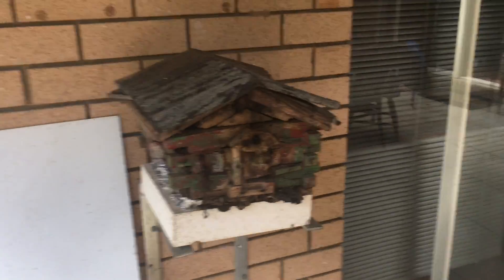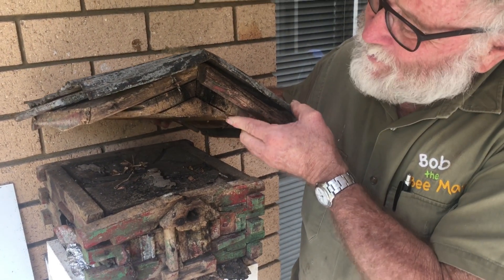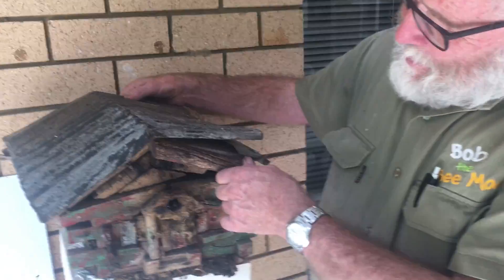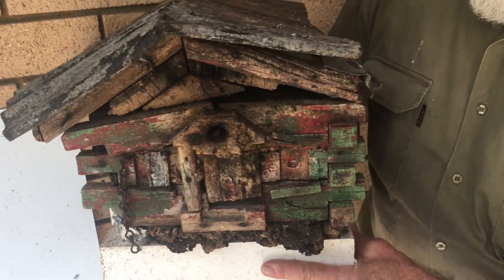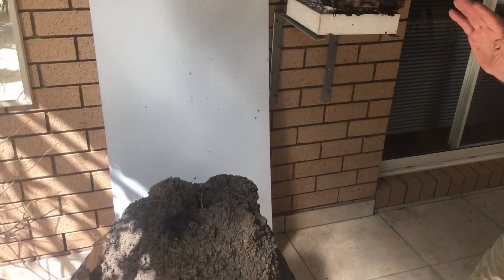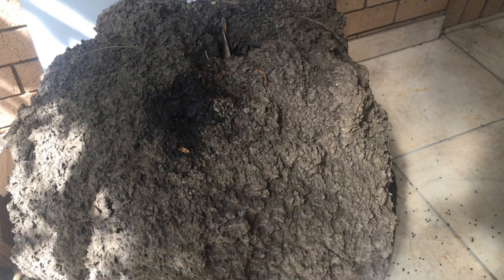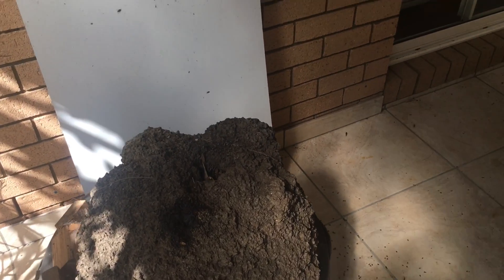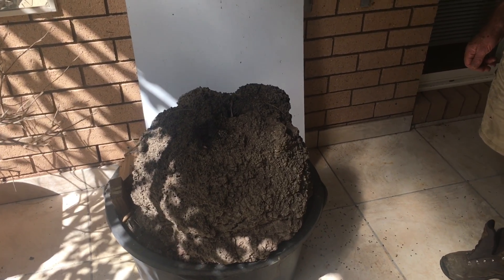Bob the bee man talks about two interesting hives 🐝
Check out these two native bee hives, one in a termite mound and the other in a very old historical hive.